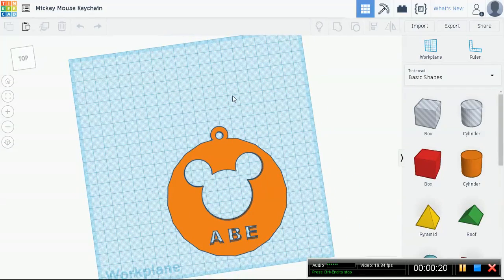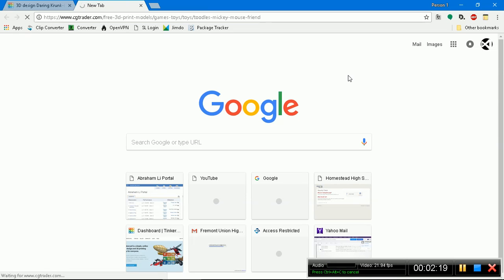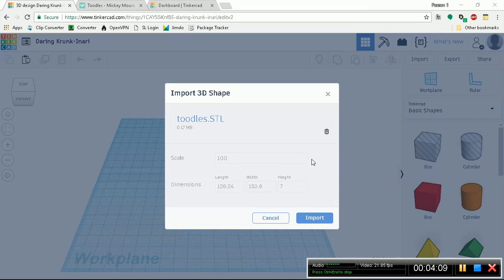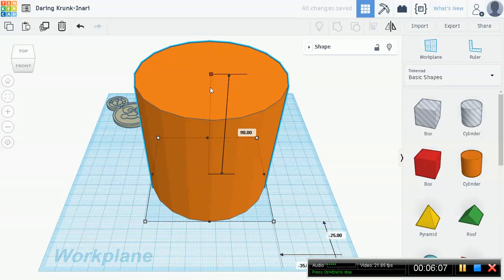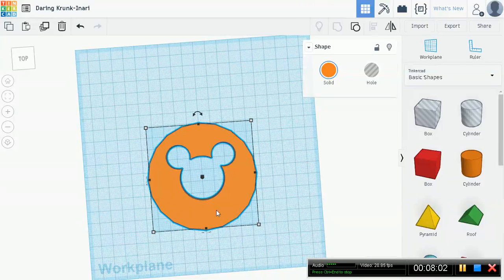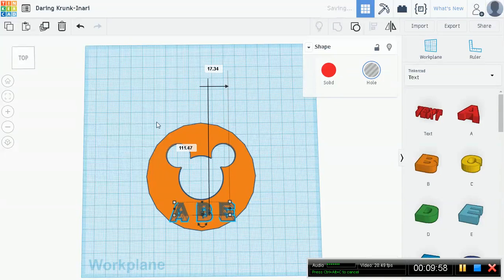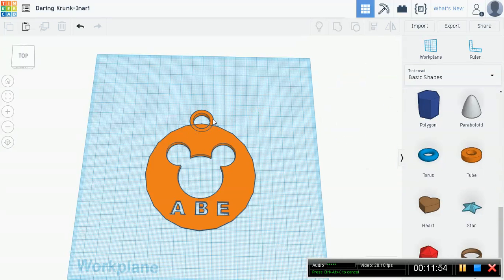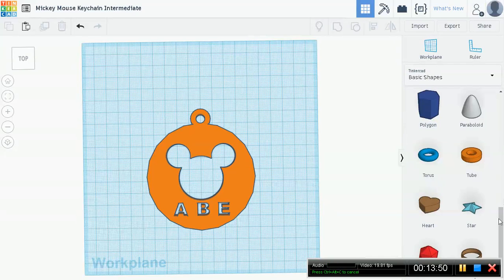TinkerCAD Intermediate Demo: Mickey Mouse Keychain